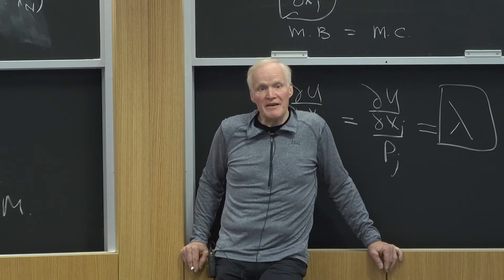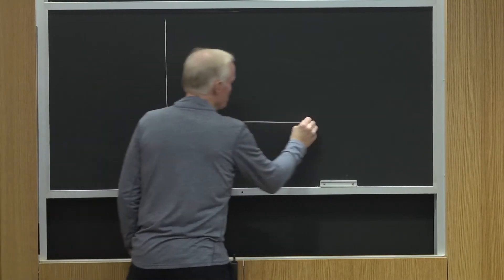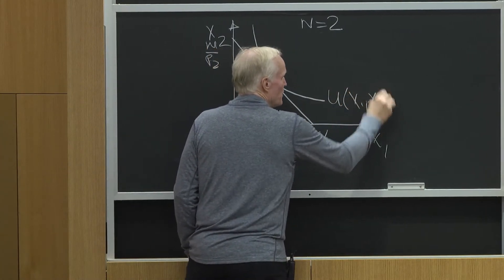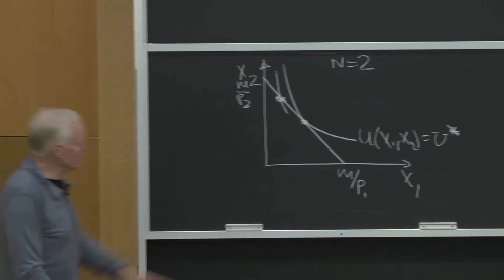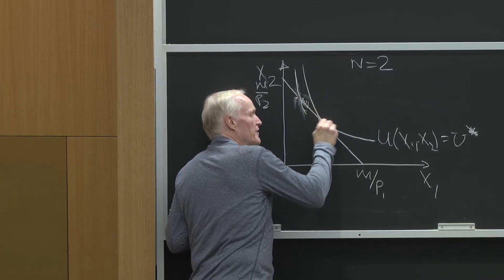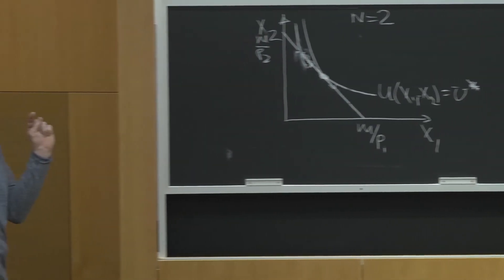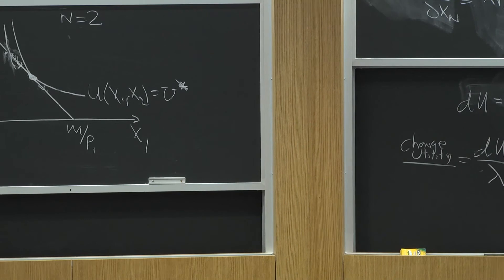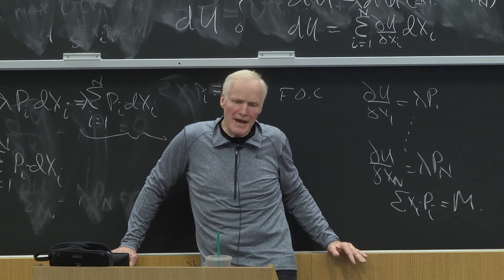Utility maximization: Prices reveal values, illustrated in the two-good case